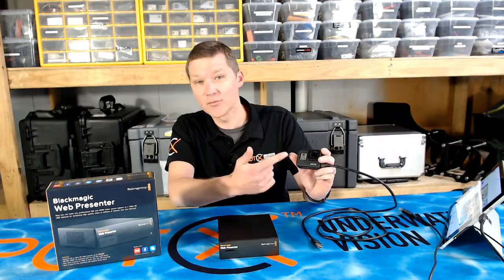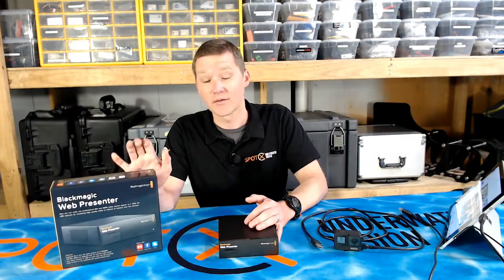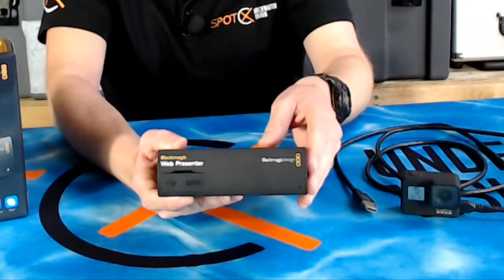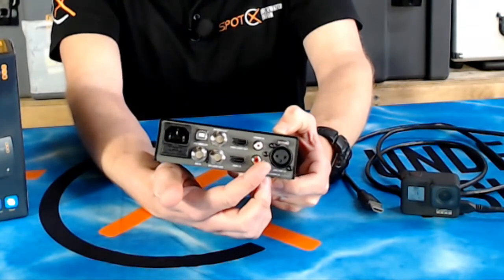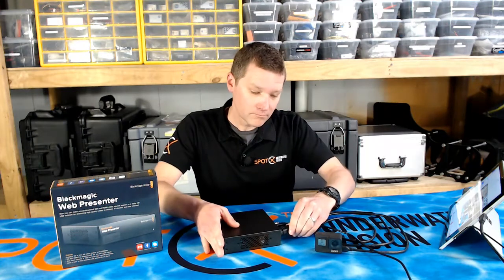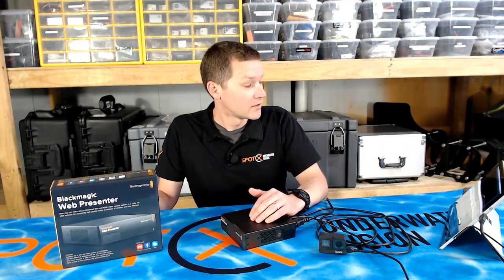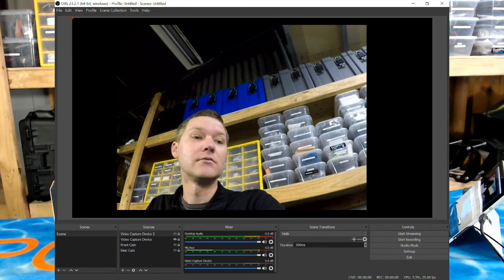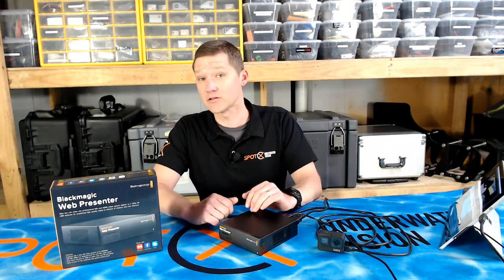Underwater online live streaming with the BlackMagic Web Presenter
We demonstrate how to use the BlackMagic WebPresenter to easily live stream your underwater footage on the net